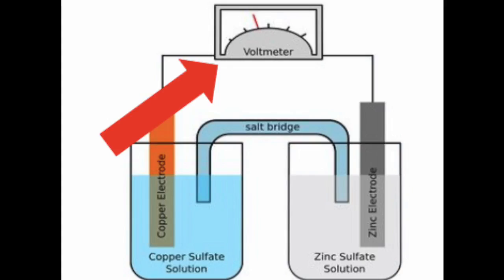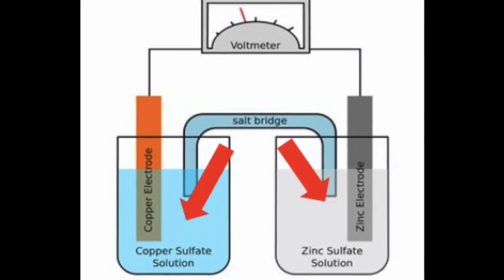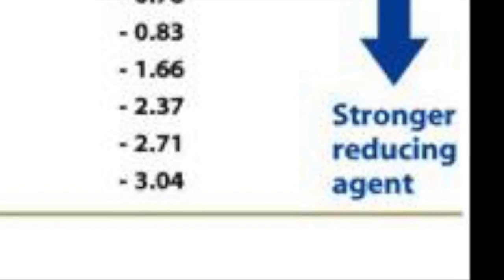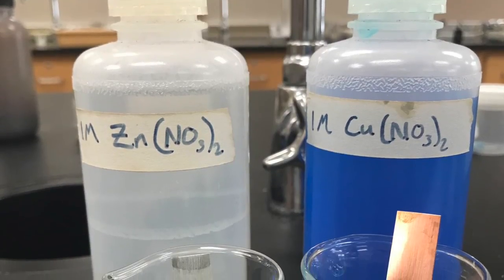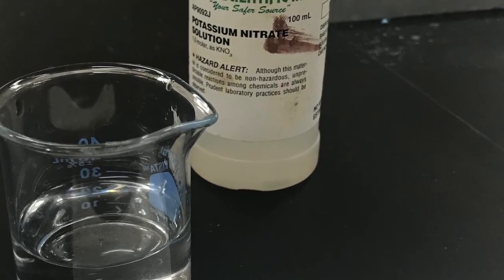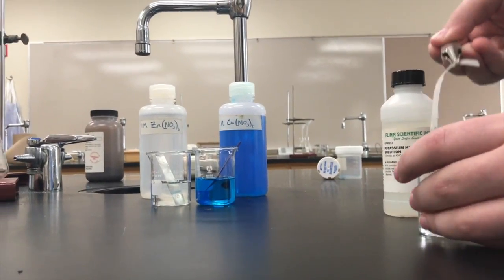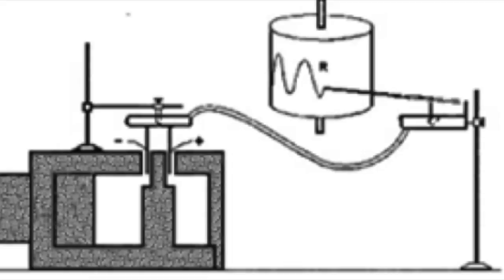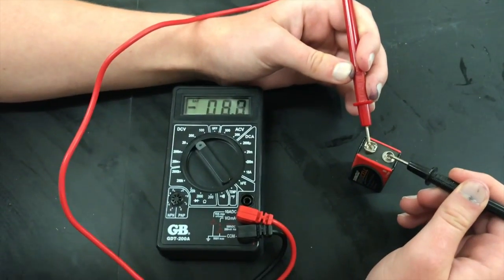Chem Lab: Galvanic Cell /Electrochemical Cell, Voltmeter and Salt Bridge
This video will give instructions on how to construct and use a galvanic cell ( electrochemical cell or voltaic cell).  The voltmeter (multimeter), metals, electroylte solutions and salt bridge will be discussed.